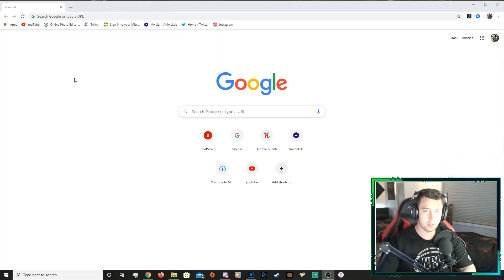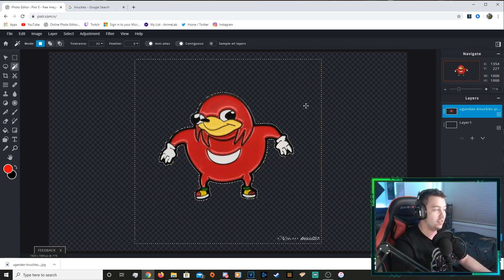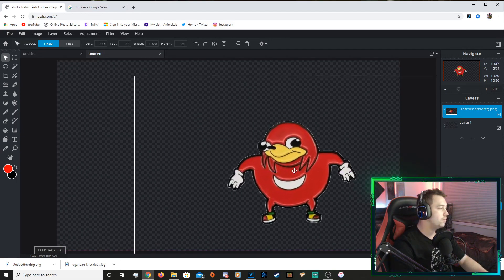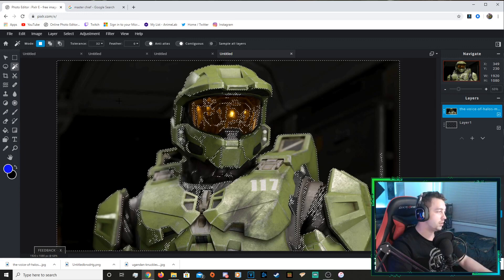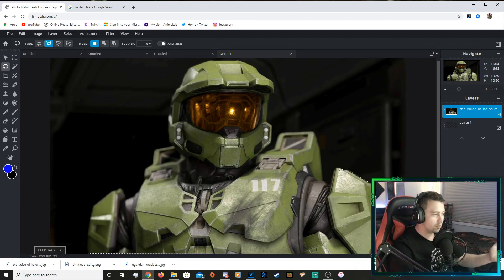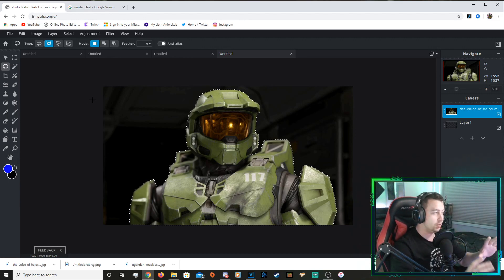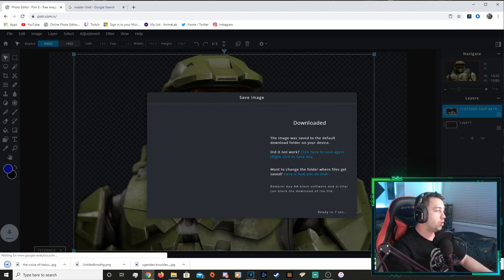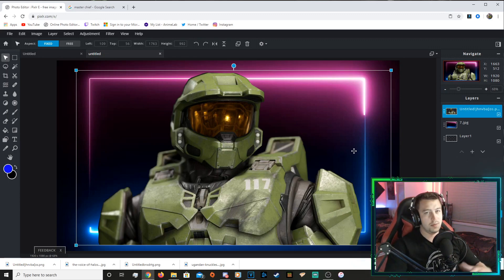How to Make Transparent Backgrounds *Easy* Using Pixlr E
A Fast and Easy way to make Transparent backgrounds in any picture and also remove white backgrounds. No Photoshop required and its Free! this video will show you step by step how to Edit any photo/image to have a transparent background, you can use this method to make youtube thumbnails and more!